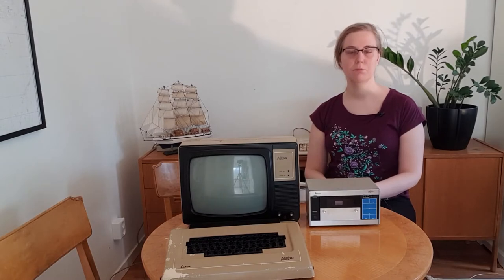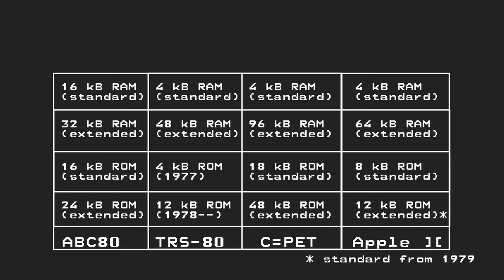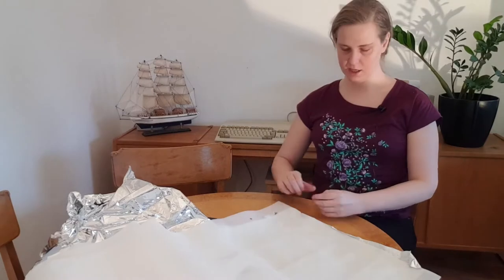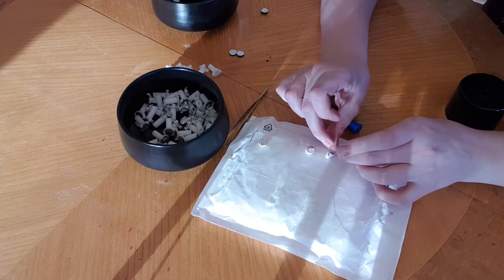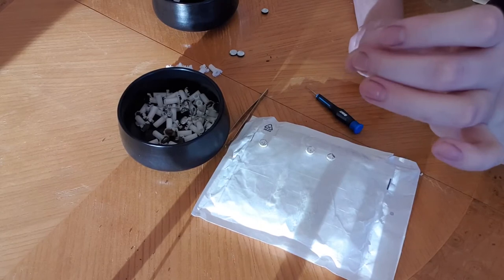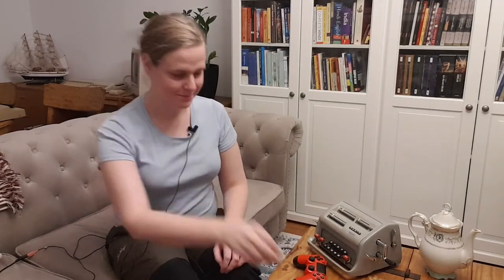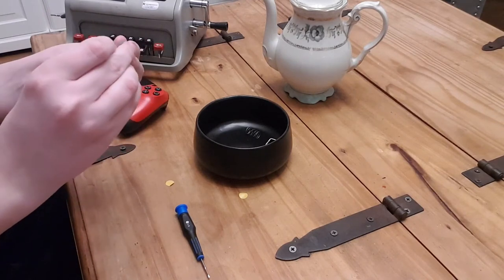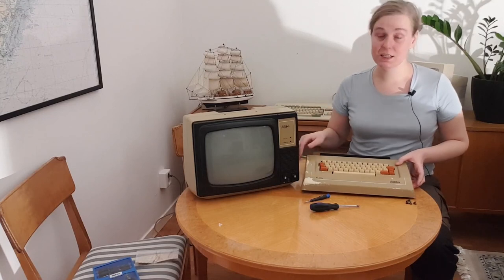Luxor ABC80 intro and keyboard repair - part 2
This is the second part where I will attempt to repair the keyboard of the Luxor ABC80 computer från 1978. I'll use two different methods for that, and compare the two.

Follow me on LBRY: lbry://@Z80-dreams#e